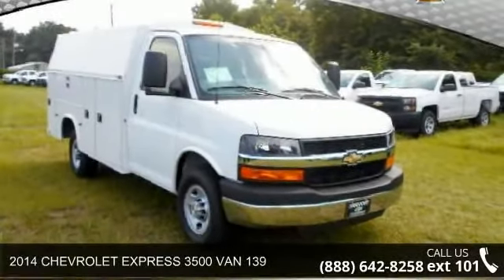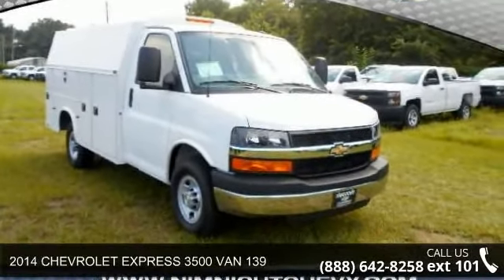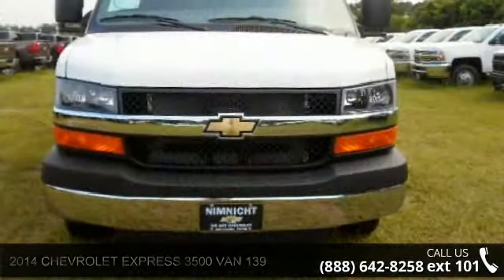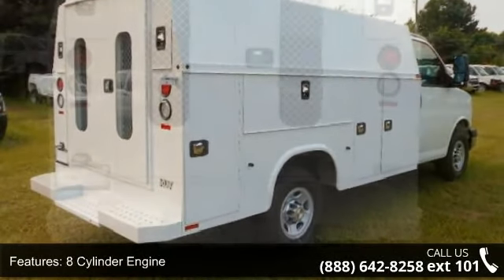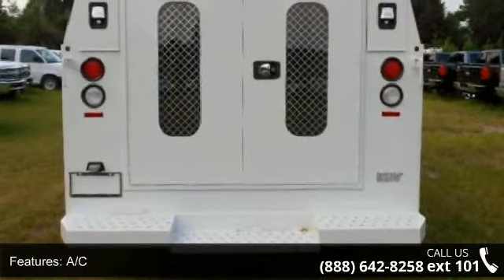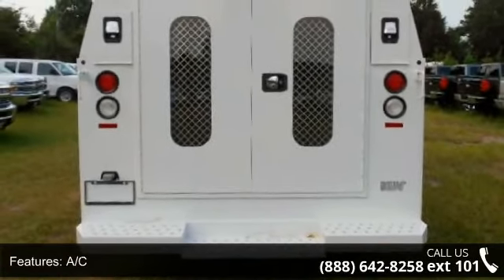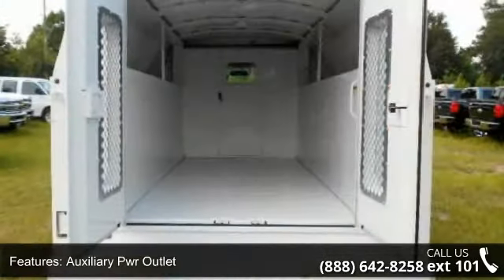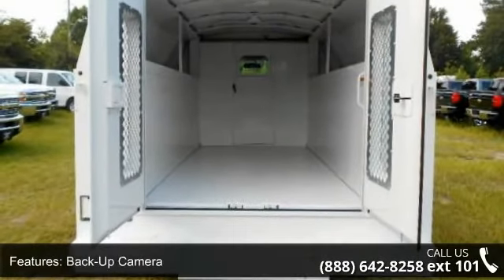2014 CHEVROLET EXPRESS 3500 VAN 139 - Nimnicht Chevrolet ...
Express Commercial Cutaway trim, Summit White exterior and Trim, Cloth, Med Dark Pewter interior. REAR VISION CAMERA, ENGINE, VORTEC 6.0L V8, DIFFERENTIAL, HEAVY-DUTY LOCKING REAR... Warranty 5 yrs/100k Miles - Drivetrain Warranty; AND MORE! KEY FEATURES INCLUDE: . Bucket Seats, 4-Wheel ABS, Vinyl Seats, 4-Wheel Disc Brakes, Tire Pressure Monitoring System. OPTION PACKAGES: ENGINE, VORTEC 6.0L V8 (342 hp [255.0 kW] @ 5400 rpm, 373 lb-ft of torque [503.6 N-m] @ 4400 rpm), DIFFERENTIAL, HEAVY-DUTY LOCKING REAR, REAR VISION CAMERA mirror, camera and cable shipped loose. Express Commercial Cutaway with Summit White exterior and Trim, Cloth, Med Dark Pewter interior features a 8 Cylinder Engine with 342 HP at 5400 RPM*. EXPERTS REPORT: KBB.com's review says "If you're looking for a time-tested van that can handle almost any task in any weather, the 2014 Chevy Express Van is for you.". WHO W... read more